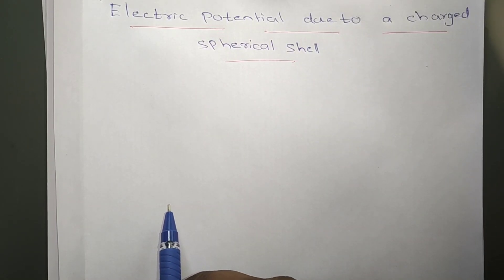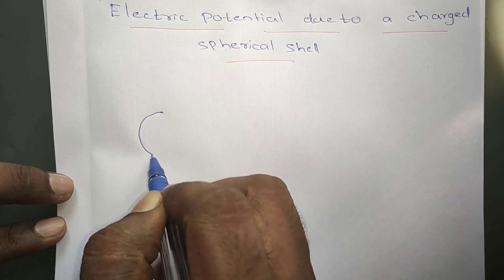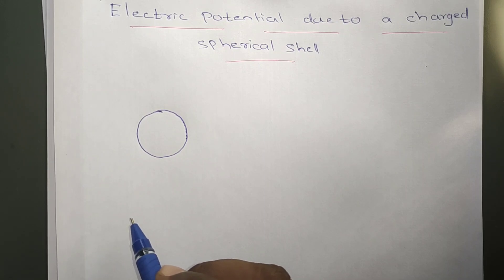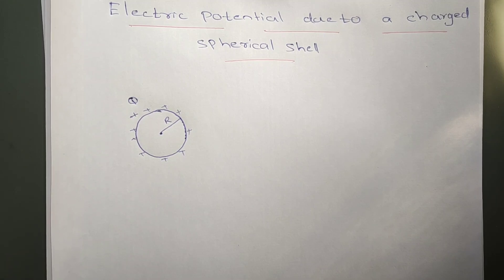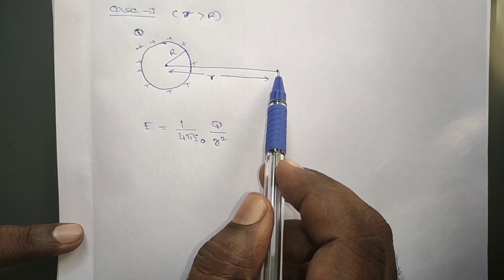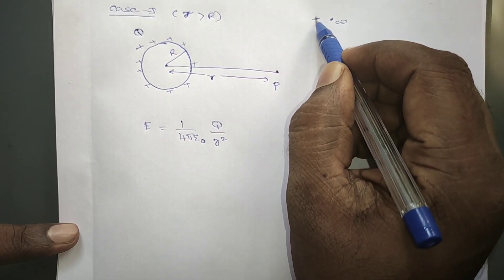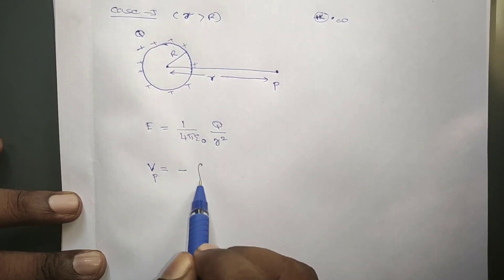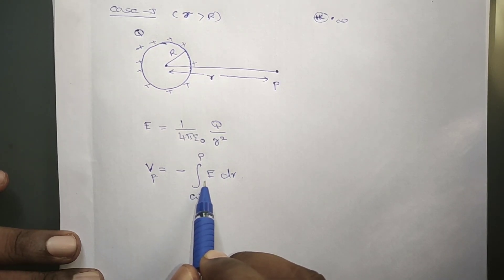Electric potential due to a charged spherical shell: class 12 physics CBSE || JEE ||NEET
Topic: Electric potential due to a charged spherical shell: class 12 physics.
Thought by: Rino Zacharias.